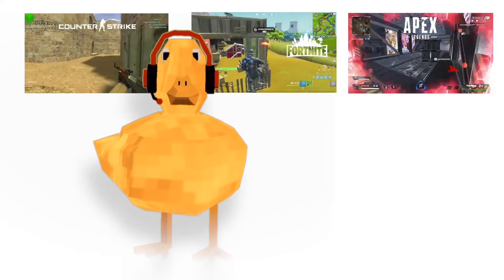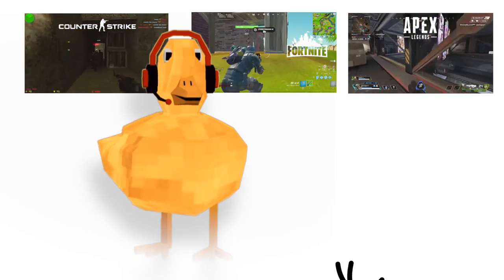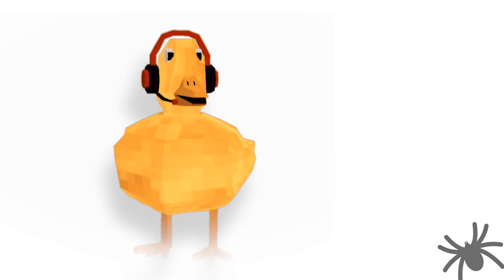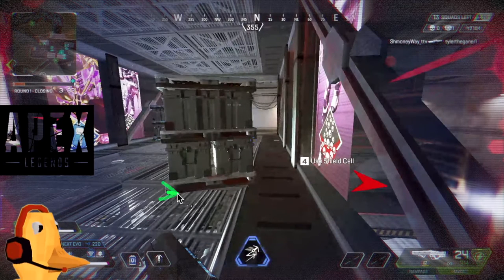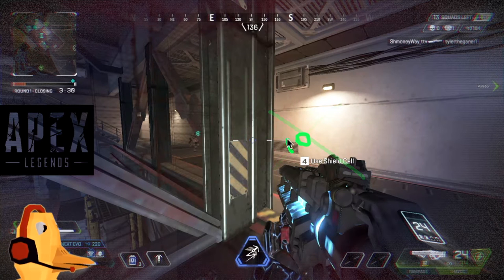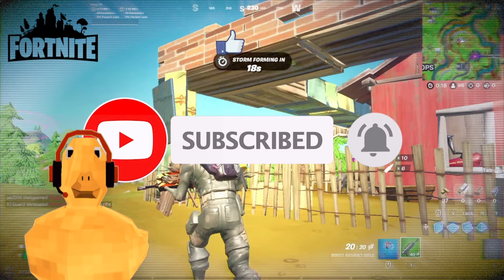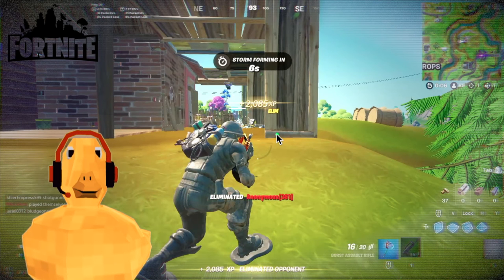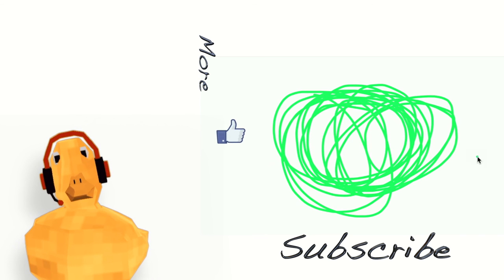THE SPIDER ATTACK - FPS Tactics [Apex Legends and Fortnite] Game Tips Tutorial Strategy Footage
Watch this video to learn tactics and strategy for many shooter games, but the specific footage is from Apex Legends and Fortnite (with a quick cut of classic Counter Strike) regarding a strategy in which you deceive the enemy and make them vulnerable so you can win.

This channel is dedicated learning about games in the shooter genre, whether it is the history, rants, general gaming strategy, tutorials, education, or something else altogether. A major goal is to help players, gamers, and fellow game heads get ideas and tips for gaining the advantage in shooter games, but also to learn about genre itself. Typically, a focus is put on the FPS (first person shooters) or 3PS (third person shooters) genre. There are many battle royal (BR) games featured, such as Fortnite, but many of the topics discussed are applicable to a wide range of first person shooters, such as Battlefield 1942 (BF1942) to Bad company BC2 to Battlefield V to Battlefield 2042 (BF2042), Borderlands, Counter Strike 1.6 to Source to CSGO (CS:GO), Valorant, Halo 1 to Halo Infinite, Apex Legends, Quake 1 to Quake 3 Arena to Quake Champions, Doom, Overwatch, Goldeneye 64 to Goldeneye Source, Medal of Honor, Duke Nukem, Wolfenstein 3D, Planetside, and more. The format varies, it could be a Tips Tutorial where a skill is explained, or a no commentary gameplay compilation montage of footage, or history explanation of the top fps games revisited (even if they are retro games). It does not necessarily matter whether or not you play on a console (Playstation, Xbox, or Nintendo) or on PC (Windows or Mac) to get something out of this channel.